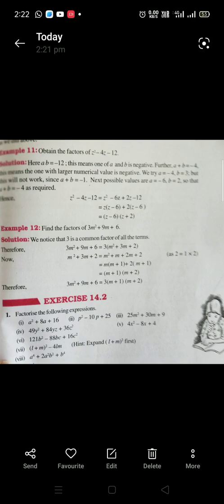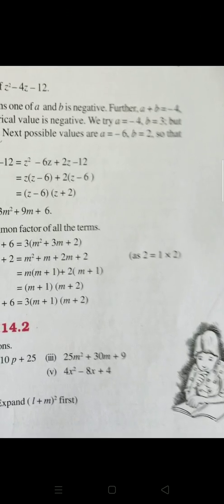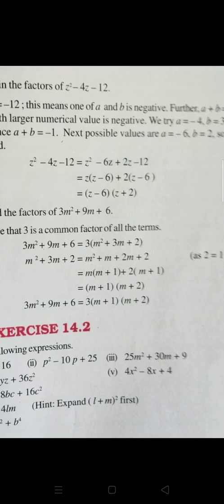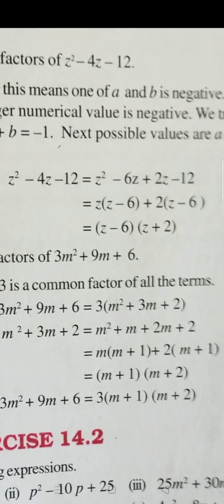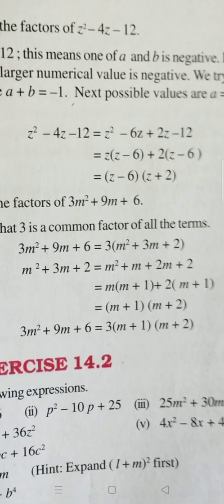8th std Maths chap 14..14.2